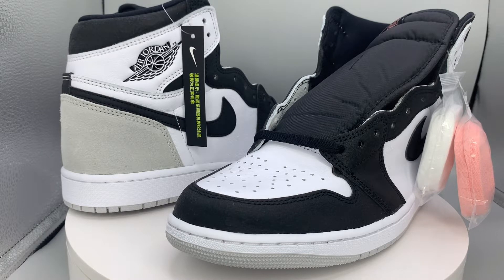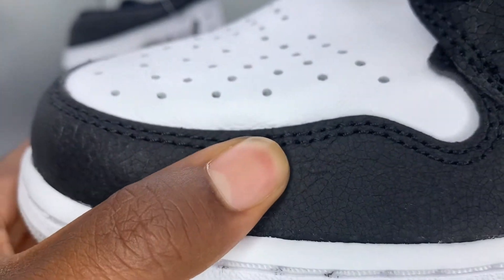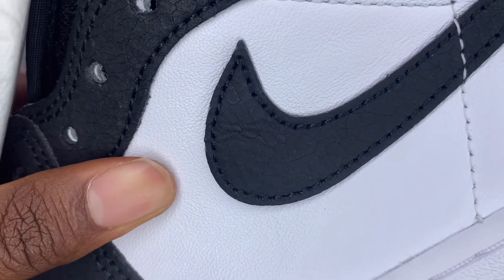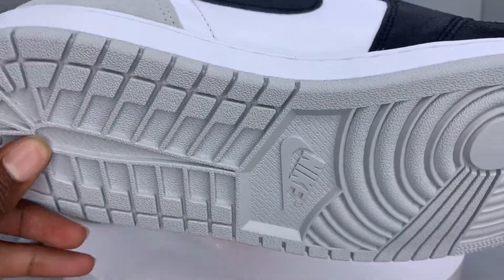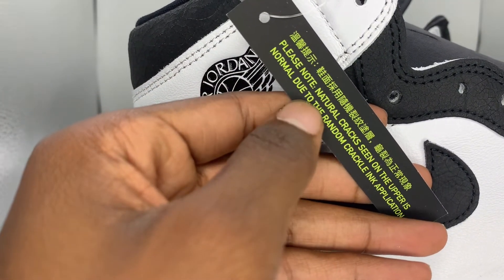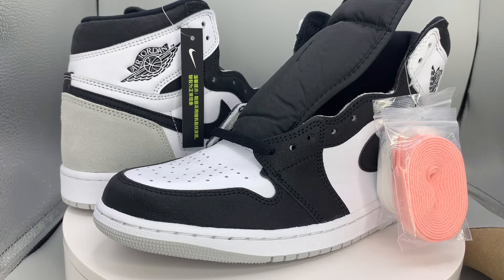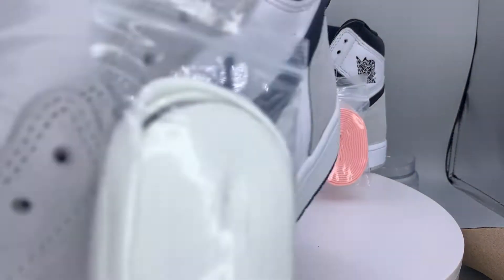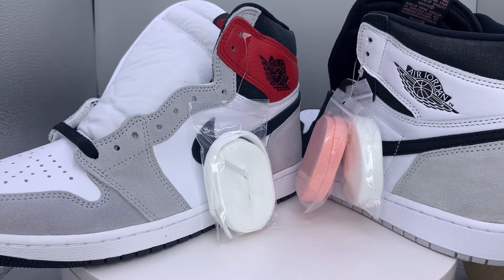[Review 49] - Jordan 1: Stage Haze 2022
Evening Browzers , ya Main Mayne Shoe Browzer is back with another 😴 AJ1. I would’ve had this up for y’all yesterday , but the Browzer team was having technical difficulties.

Either way, the Stage Haze 1’s are clean imo. Did you 👮‍♂️ or 🛌 ?

Stay safe and stay blessed.

Mursiq: @STEPHBEATSRUS 🔥🔥